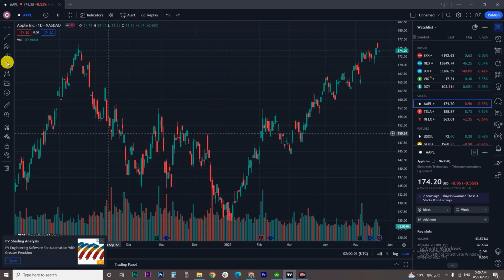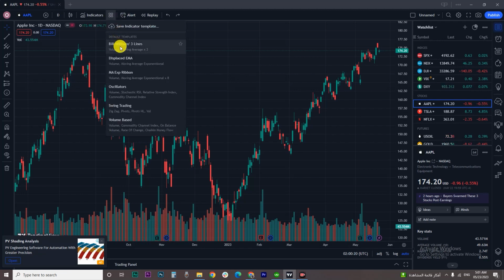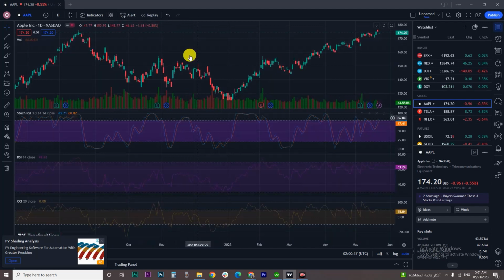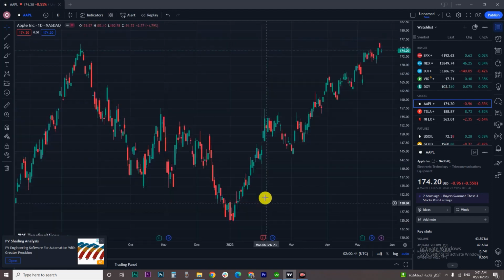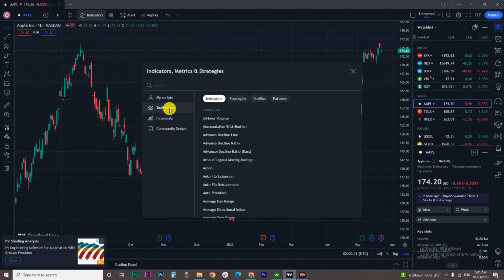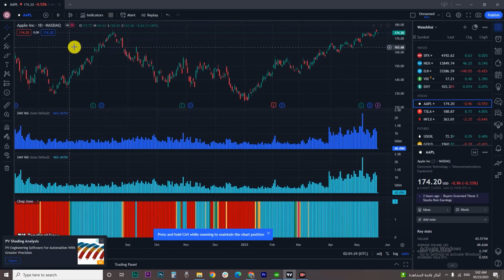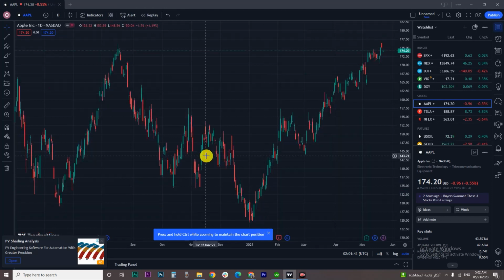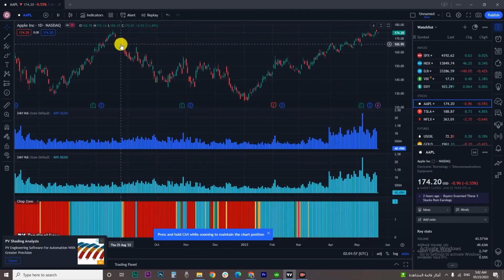How To Create Templates On TradingView (2023)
How to create templates on TradingView is covered in this video.